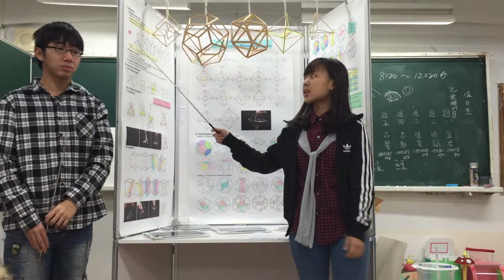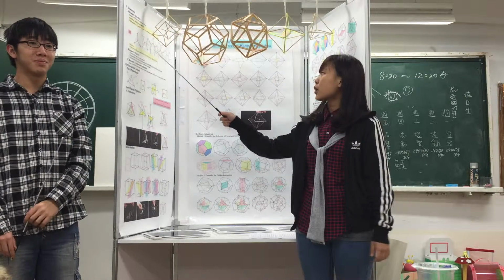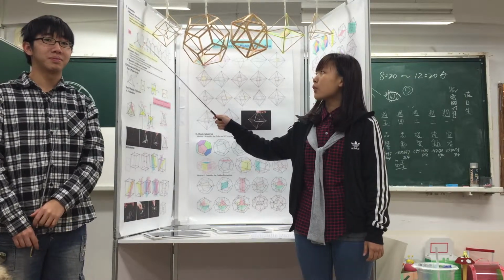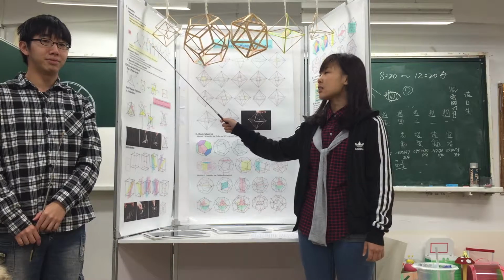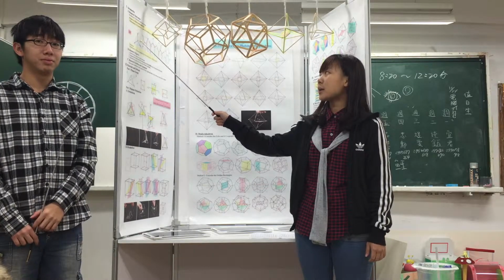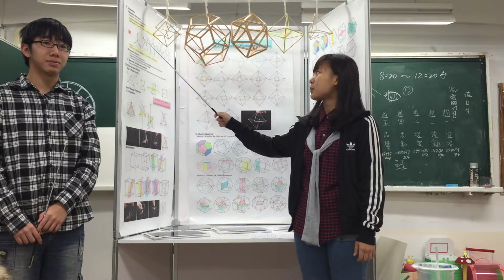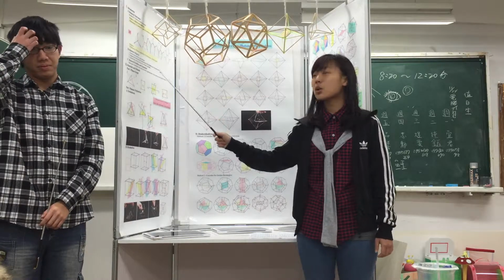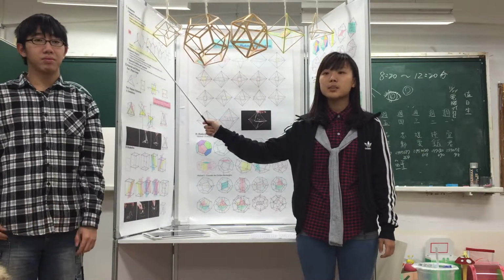TISF 2015 臺灣國際科學展覽會 2015年2月2日 泰北高中 完整版英文報告練習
TISF 2015 國際科展 英文報告練習 2015年2月2日 泰北高中